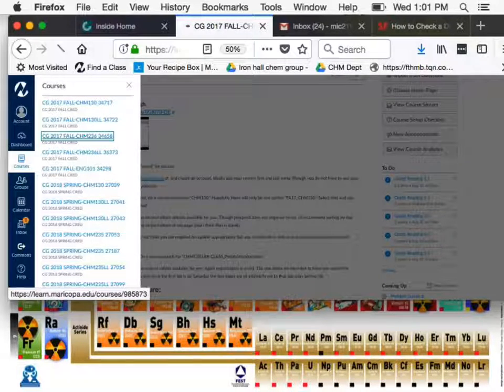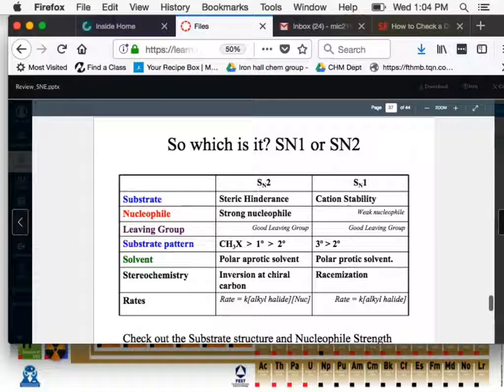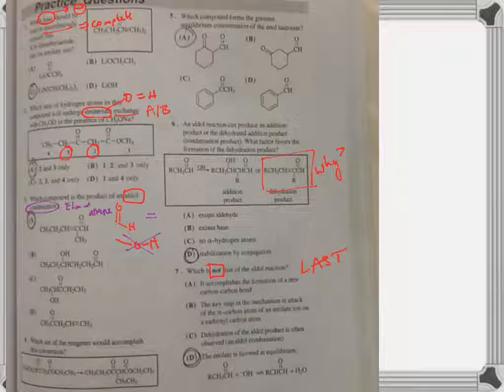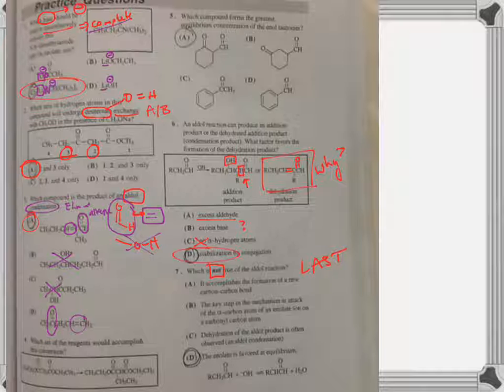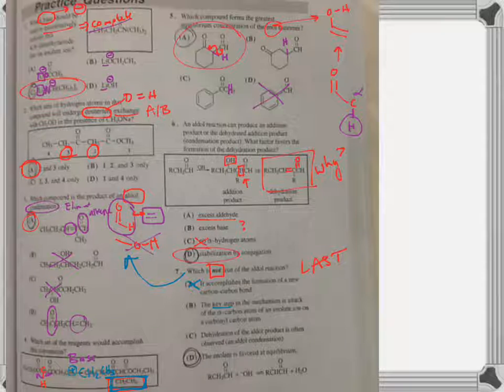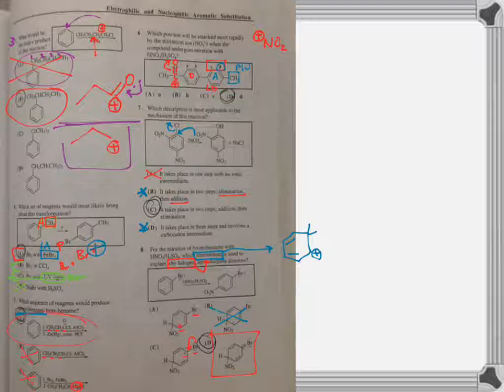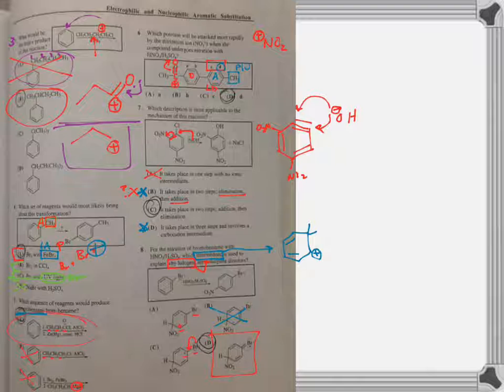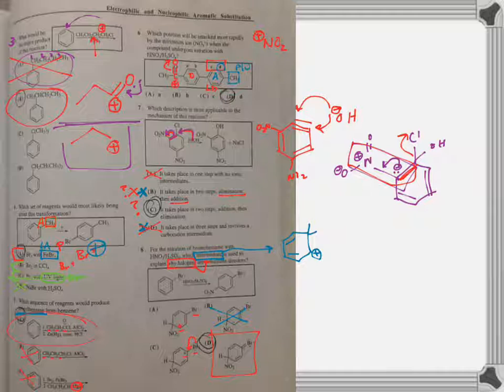CHM236 FA17 wk16b review